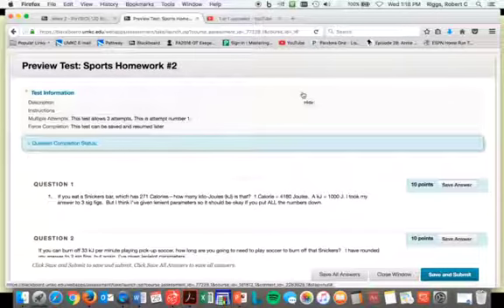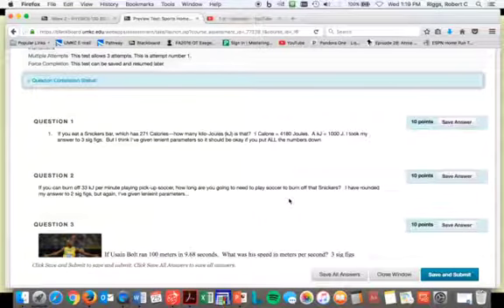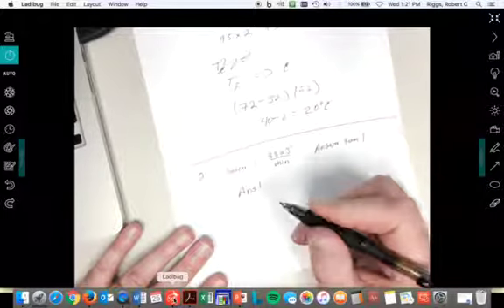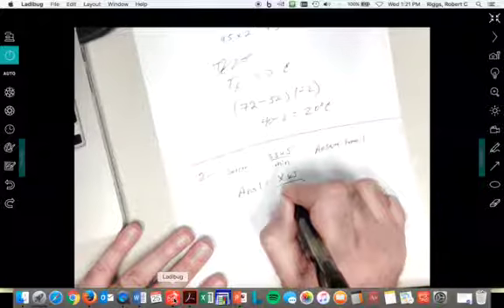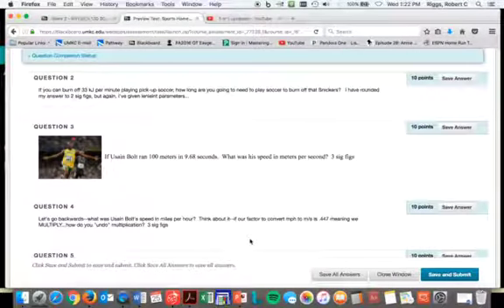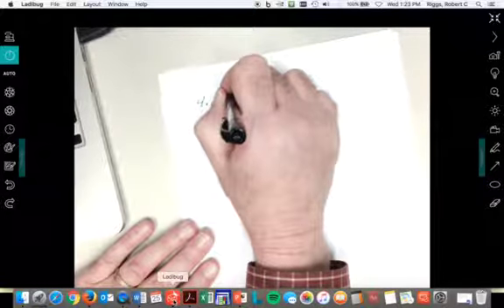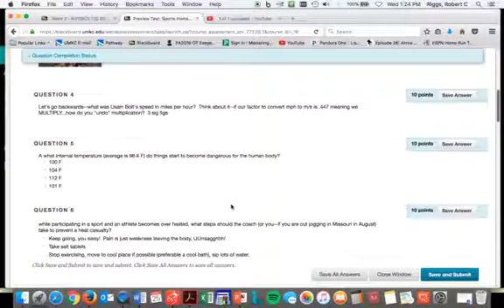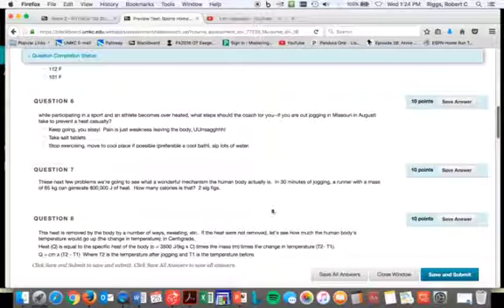Lesson 2 HW #2 Pt1 Track 7